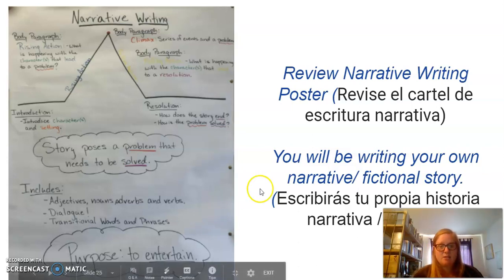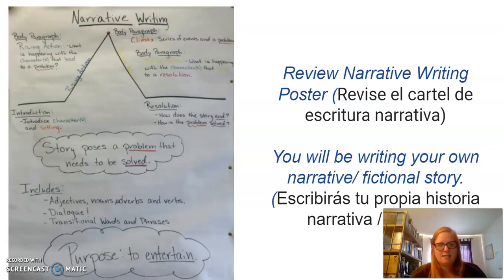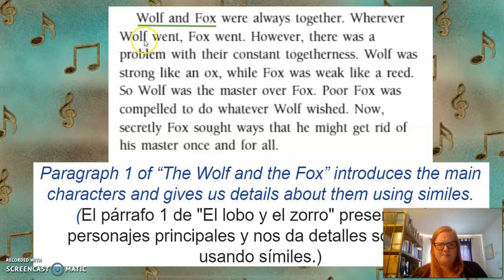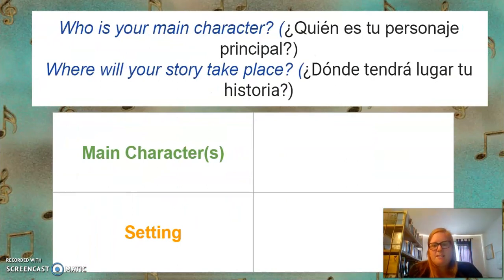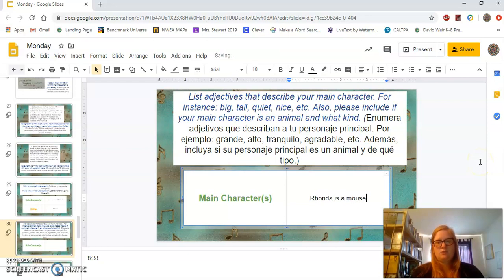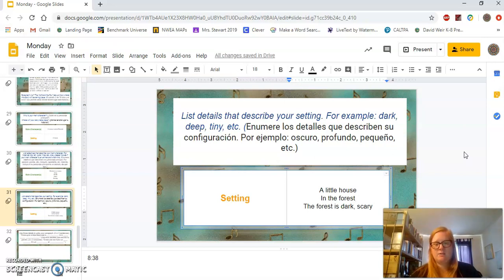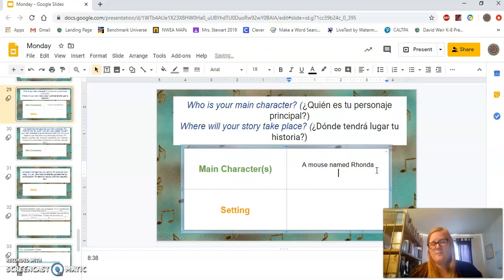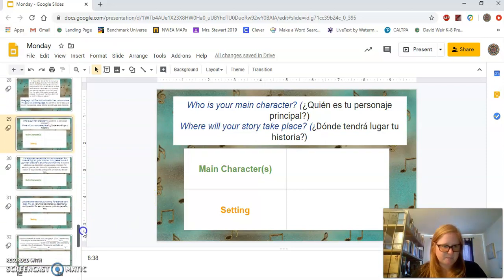Monday 3 Week 2